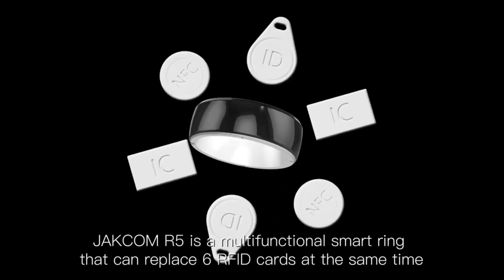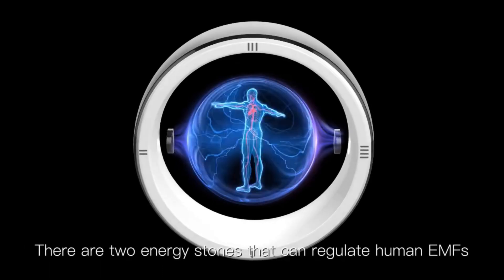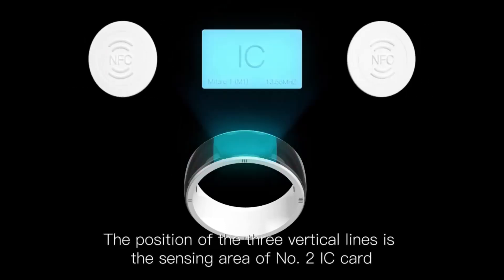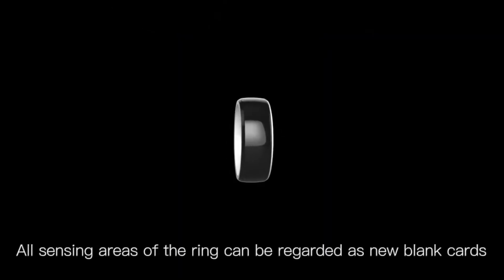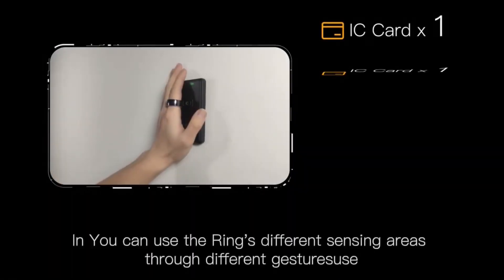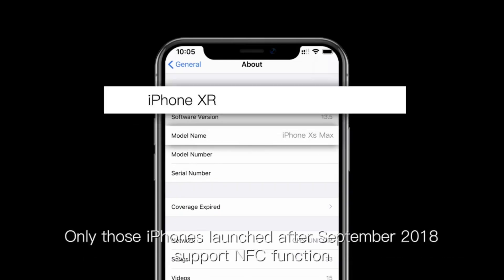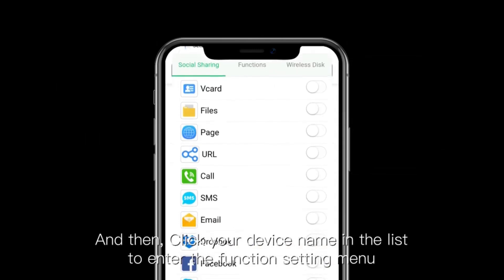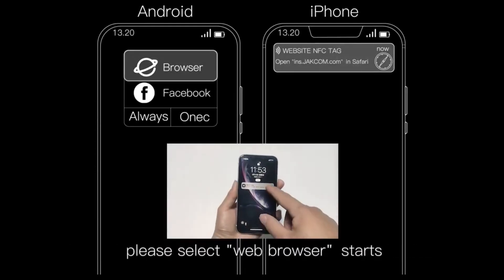How to Use Your Jakcom R5 Smart Ring: A Step-by-Step Guide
Unlock the full potential of your Jakcom R5 Smart Ring! In this step-by-step tutorial, we'll guide you through the instructions for use. Follow along and discover how to get the most out of your Jakcom R5 Smart
The Jakcom R5 is a sleek, high-tech ring designed to simplify your life with its smart capabilities. From controlling your phone, making contactless payments, to easily syncing with other devices, this ring packs a ton of features in a compact design.

If you’re ready to unlock the full potential of your Jakcom R5 Smart Ring, make sure to watch until the end!